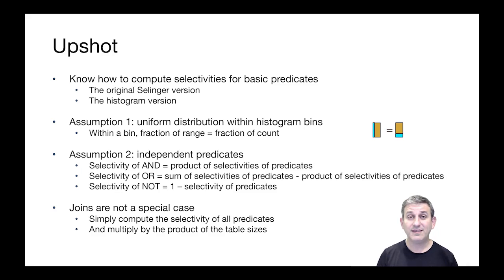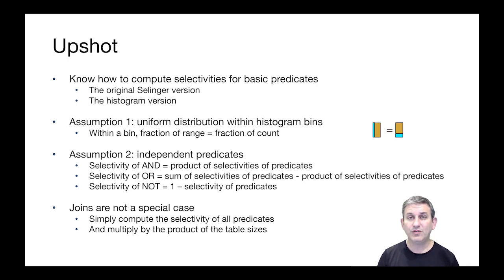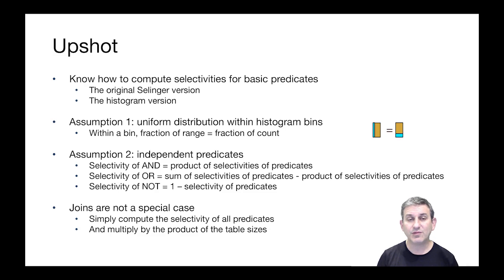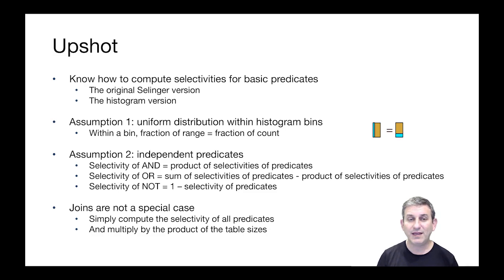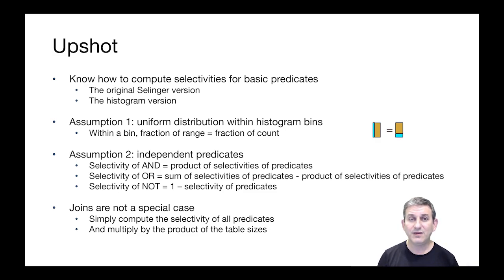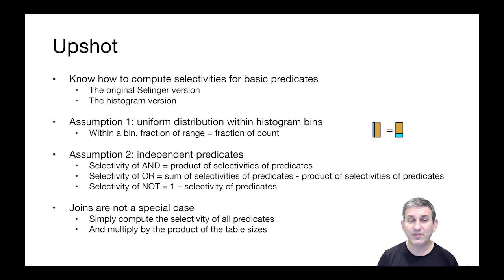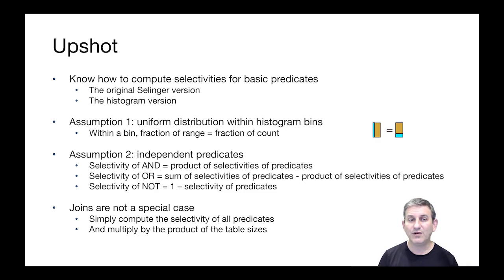Lecture 13 Part 8 Summary of Cost Estimation